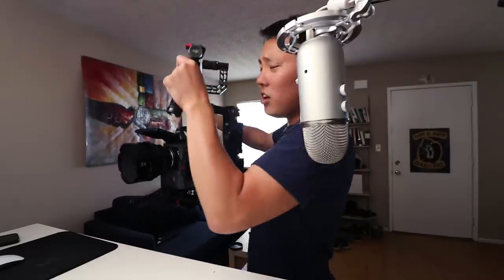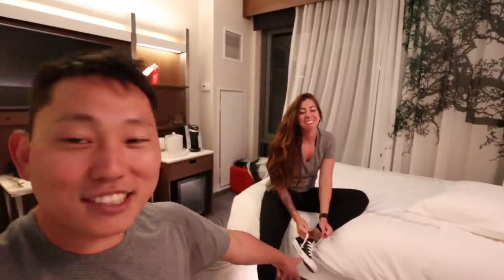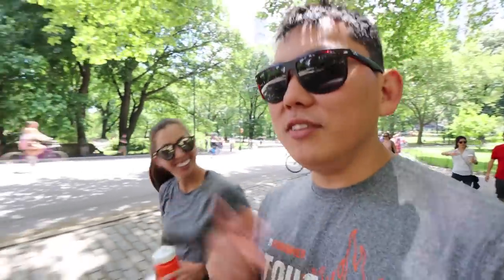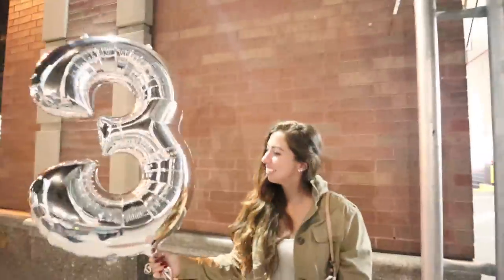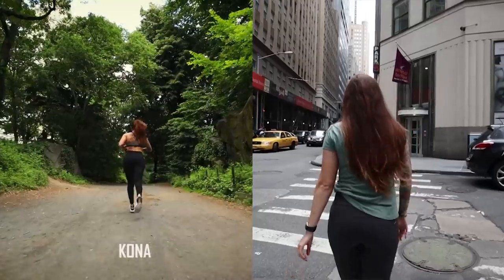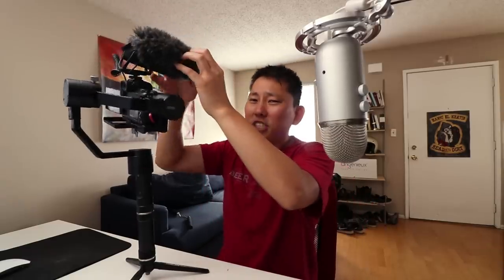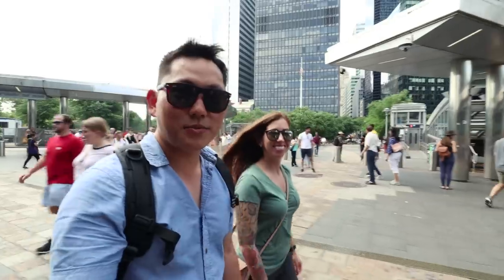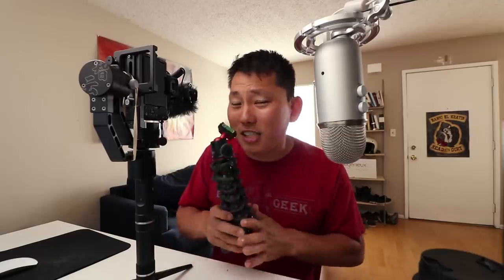My Gimbal Vlogging Setup for New York | Canon M50 & Zhiyun Crane V2